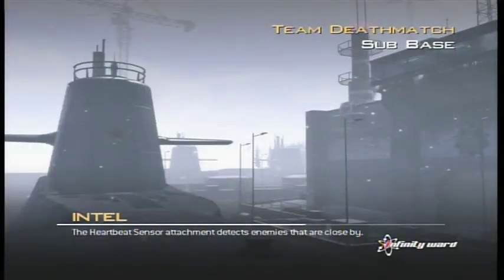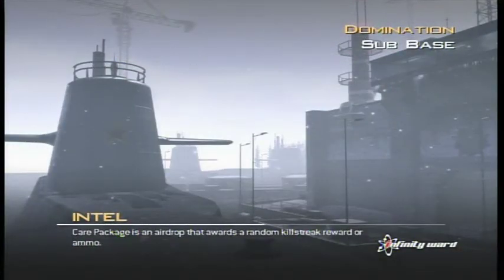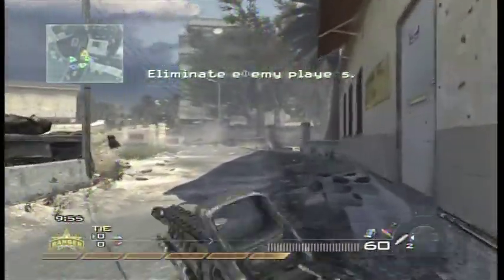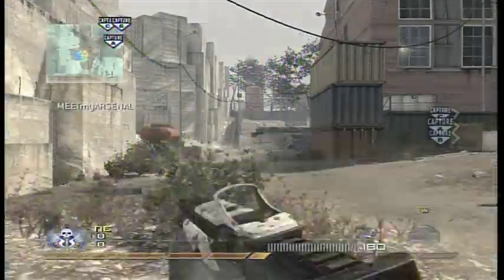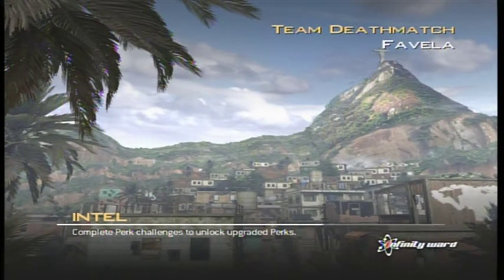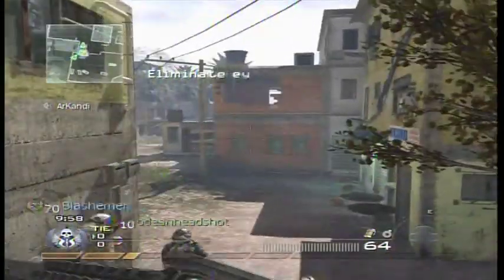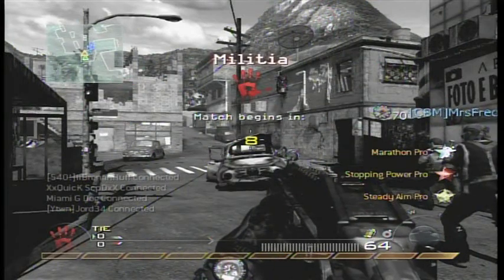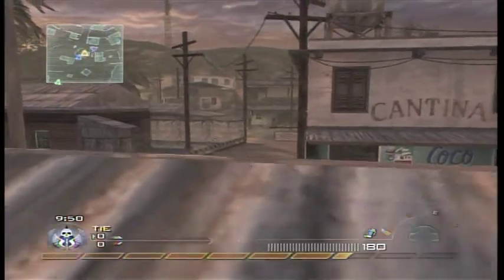First Blood Guide Part 1 (w/Commentary!)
Maps covered: Rundown, Scrapyard, Highrise, Favela, Sub Base, Karachi, Skidrow, Terminal, Invasion, Quarry